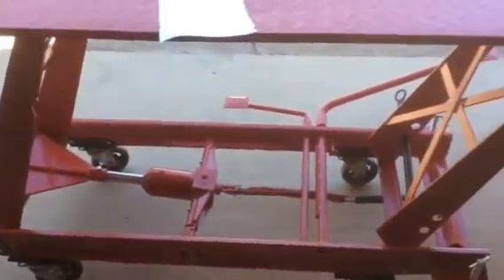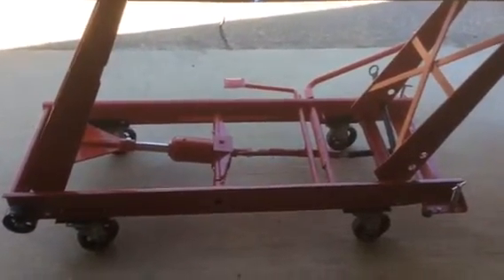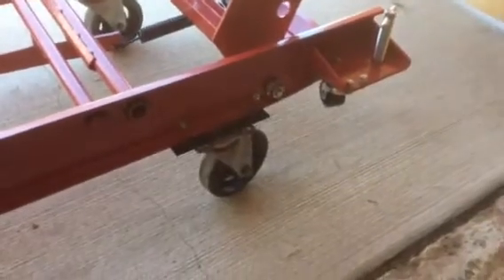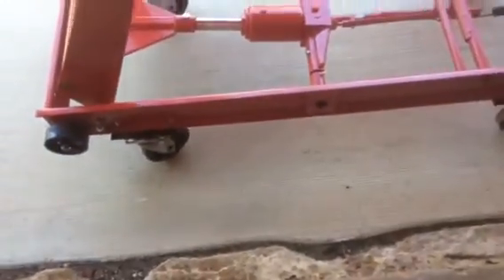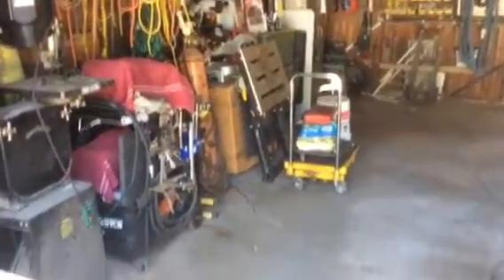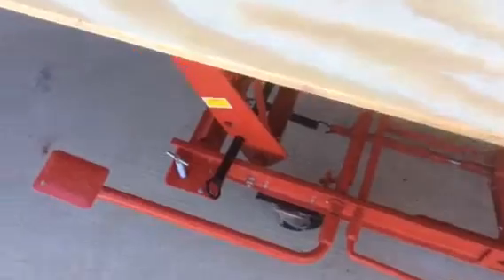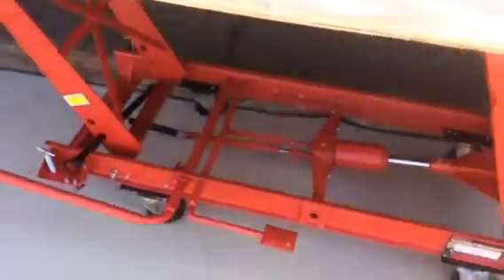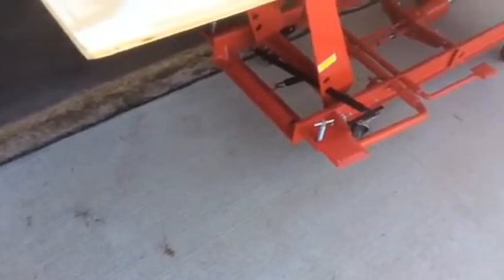Harbor freight motorcycle lift modification